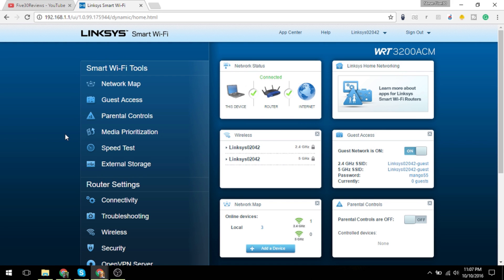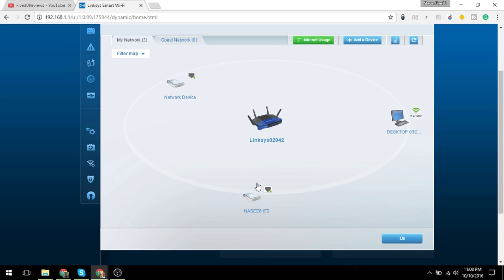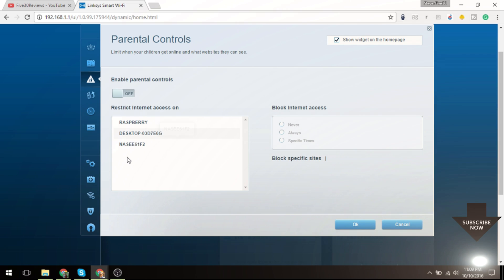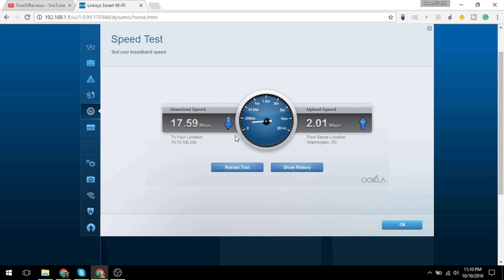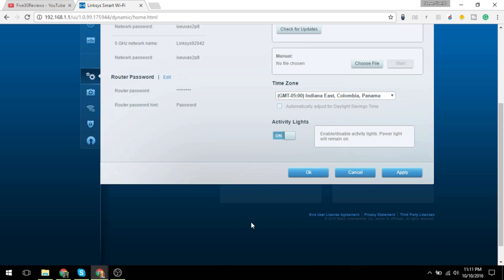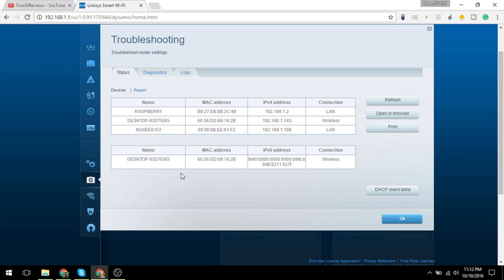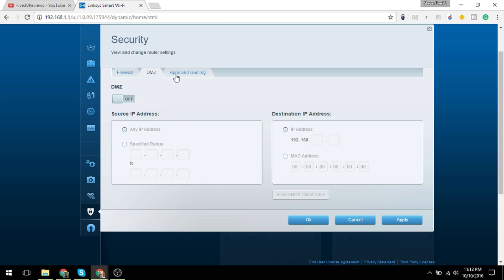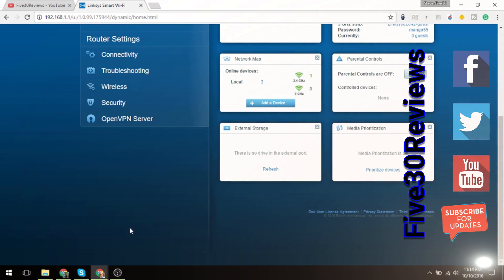Linksys WRT3200ACM Advanced Settings, Linksys Smart Wifi Setup, linksys router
join me! Check it out right away!

The Linksys WRT3200ACM Setup is super simple just hook up the antenna, plug into power and the modem, and run through the setup! Yep it's that simple!

1.8 GHz DUAL-CORE CENTRAL PROCESSING UNIT (CPU)
Promotes simultaneous high-speed data processing.

Open Source Configuration
Easily configure using browser-based configuration utility, or customize with Linux-based Open Source capabilities.

MU-MIMO Ready
Latest Wireless-AC technology for simultaneously streaming and gaming on multiple devices.

Share files and add external storage across your network with the USB 3.0 port. USB 3.0 offers enhanced speeds over 2.0.

GIGABIT ETHERNET PORTS
Transfer data 10x faster than Fast Ethernet, ensuring high-speed connectivity for wired devices.

BEAMFORMING TECHNOLOGY
Optimizes performance and reduces interference by focusing wireless signal to connected devices.

LINKSYS SMART WI-FI
Monitor and control your home network from anywhere through the Linksys Smart Wi-Fi website or mobile app.

THE ONE AND ONLY WRT
Bring ultra-fast AC Wi-Fi to your home with the one and only WRT3200ACM MU-MIMO Open Source Wi-Fi Router. Equipped with Tri-Stream 160 and premium MU-MIMO technologies, this open-source router delivers blazing-fast, uninterrupted dual-band Wi-Fi speeds to multiple devices at the same time.

AC1900 Class VS Tri-Stream 160
Equipped with innovative Tri-Stream 160 technology, the WRT3200ACM delivers untouched, extreme Wi-Fi speeds that never lag. Not available on other Wi-Fi routers, Tri-Stream 160 effectively doubles the bandwidth of the 5 GHz band to power data-heavy activity with ultra-fast 2.6 Gbps Wi-Fi speeds.

DFS CERTIFIED
Dynamic frequency selection (DFS) certification from the FCC not only allows operation at 160MHz enabling Tri-Stream160, but it also triples the channels available at 80MHz, so your router can operate in the clearest airspace that other Wi-Fi routers aren't allowed.

MU-MIMO PROVIDES STUNNING MULTI-DEVICE PERFORMANCE
Thanks to MU-MIMO technology, the WRT3200ACM router can handle even the most bandwidth-intensive environments. MU-MIMO builds upon longtime broadcasting cornerstones--such as spatial multiplexing, beamforming, and scheduling algorithms--to boost overall throughput and distribute Wi-Fi bandwidth fairly between devices. Each connected client device receives its own dedicated data stream, so users won't have to compete with one another for bandwidth. Multiple users can simultaneously engage in 4K video streaming, play online games, and perform other data-intensive tasks without latency or buffering.

MU-MIMO for Multiple Device Households
ENTERPRISE-GRADE 1.8 GHZ PROCESSOR BOOSTS THROUGHPUT
Equipped with an enterprise-grade dual-core processor, the WRT3200ACM packs the computing power needed to handle even the heaviest network traffic and deliver the lowest latency. The result is a fast, responsive home network that never lags.

The WRT3200ACM Router delivers seamless Wi-Fi signal that extends throughout your entire household
OPEN SOURCE FIRMWARE OFFERS ADVANCED CUSTOMIZATION
Advanced users can harness the expanded potential of the WRT3200ACM router by customizing with open source firmware.† Using packages from established open source distributions like OpenWrt® and DD-WRT®, you can:

Set up a secure VPN
Turn the router into a web server
Create and manage hotspots
Capture, analyze, and manage network traffic
Detect network intrusion
Access TOR network for anonymous browsing
Employ many other advanced open source features
Connect a network storage drive or printer using the eSATA/USB 2.0 combo port
FULL RANGE OF PORTS FOR ADVANCED CONNECTIVITY
Connect more devices and share files at speeds 10x faster than Fast Ethernet with four Gigabit Ethernet ports. Connect a storage device to the USB 3.0 port and quickly transfer files. Or, connect eSATA and USB hard drives or a printer using the eSATA/USB 2.0 combo port.

LINKSYS SMART WI-FI
Linksys Smart Wi-Fi
CUSTOMIZE AND MANAGE YOUR HOME WI-FI ANYTIME, ANYWHERE
With the Linksys Smart Wi-Fi App, you can closely monitor and manage your home Wi-Fi remotely using a smartphone or tablet.

Guest Access: Create a separate, password-protected Wi-Fi network for up to 50 guests and easily share the password.
Parental Controls: Ensure a safe Internet experience for your kids -- even when you're away from home. Restrict access to inappropriate or distracting content, control usage, and block specific devices from accessing the Internet.
Device Prioritization: You can prioritize devices that need the most speed.